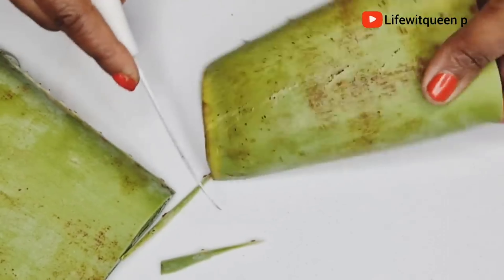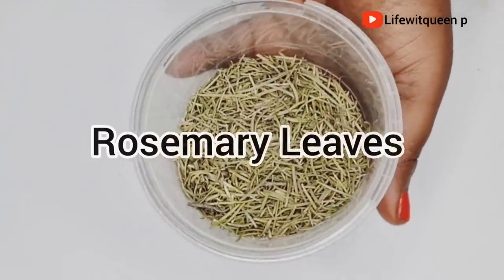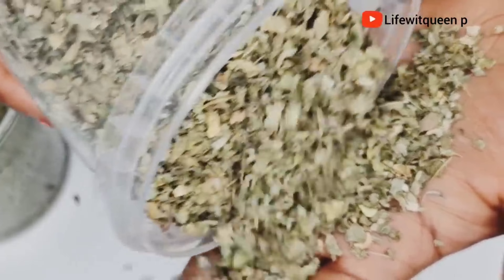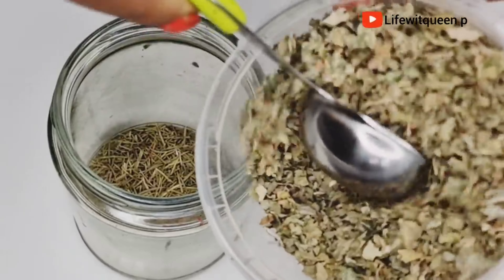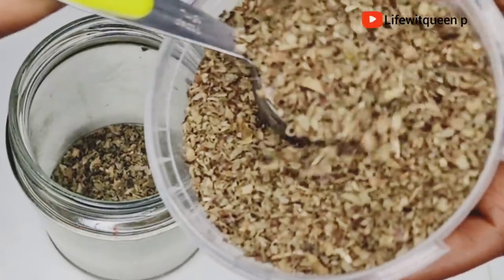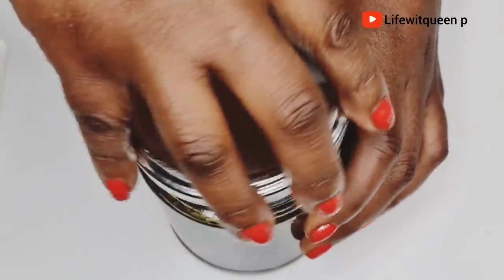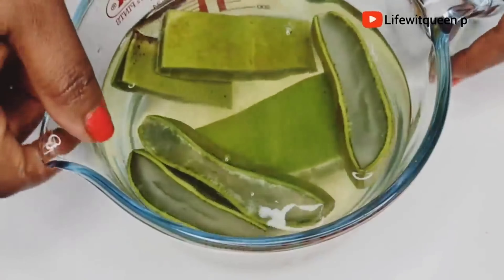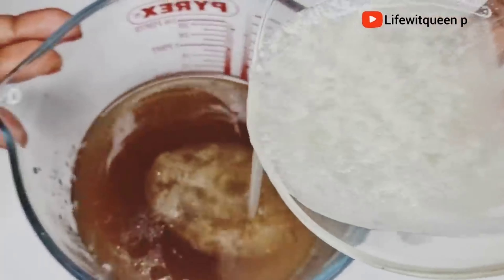It's Works 💯 Don't Rinse This Out!Grow your hair faster & thicker wit Aloe vera Rosemary n fenugreek